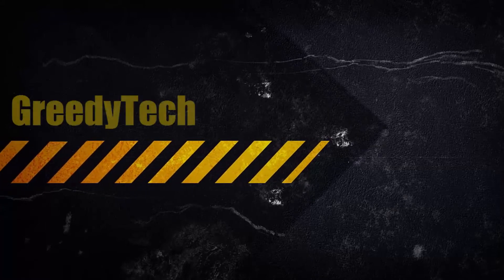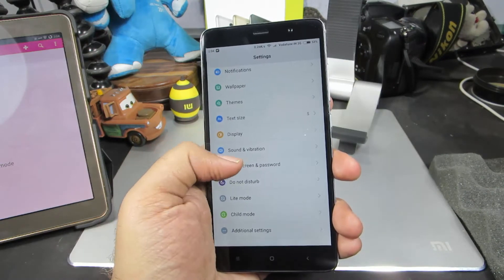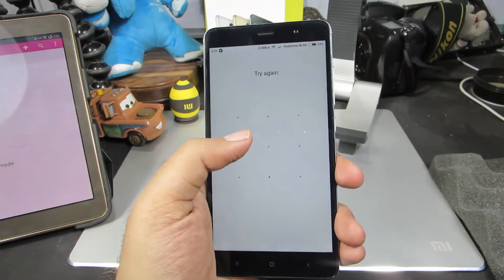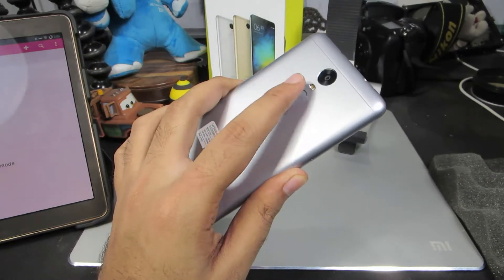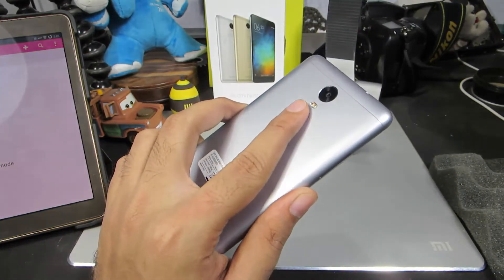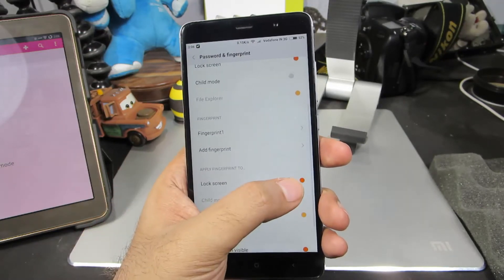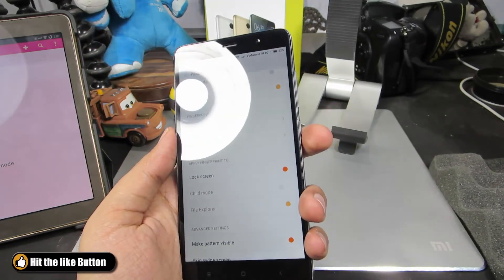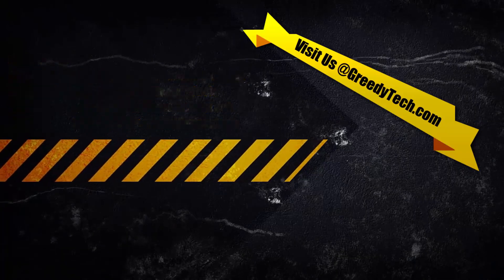How to Unlock Redmi Note 3 using Fingerprint Scanner (MIUI7, MI5)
Outro video made by officialmotions